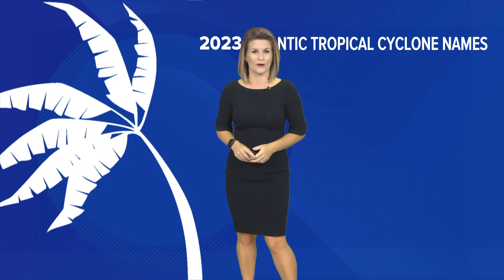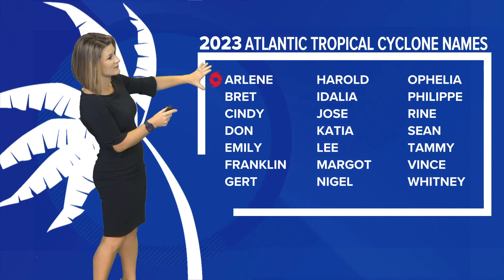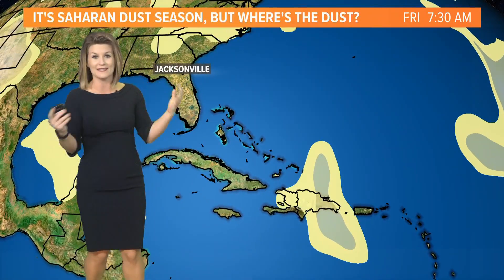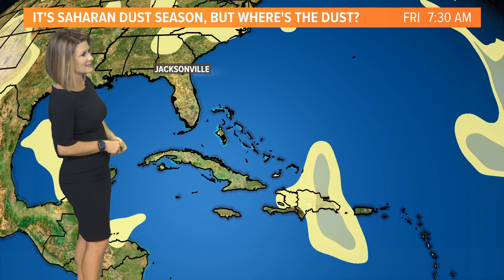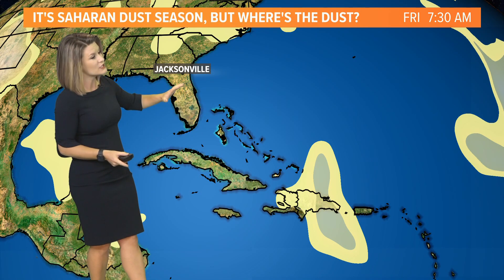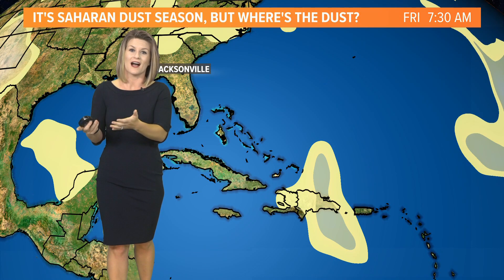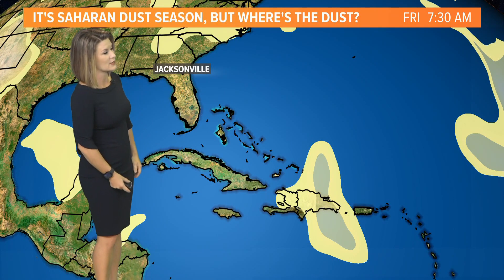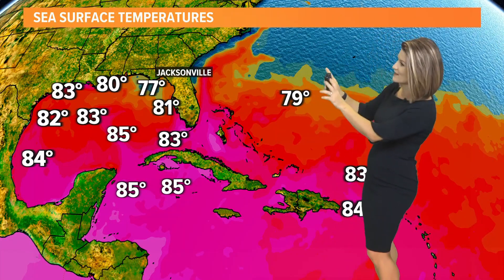Saharan Dust seen in lower concentrations this season so far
Meteorologist Lauren Rautenkranz says there is still Saharan dust out there, but the plumes are not as active or dense as normal.